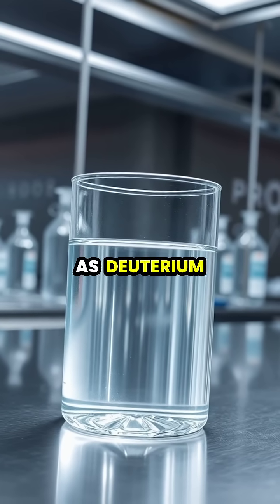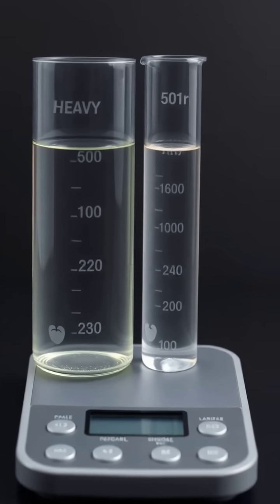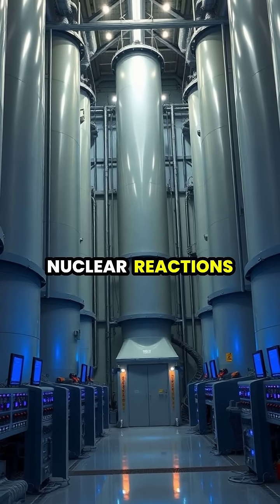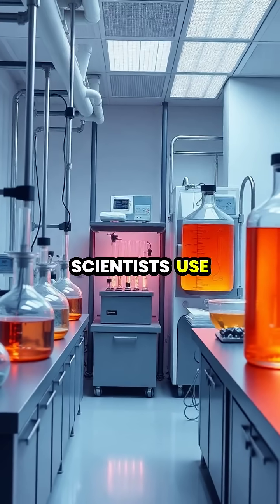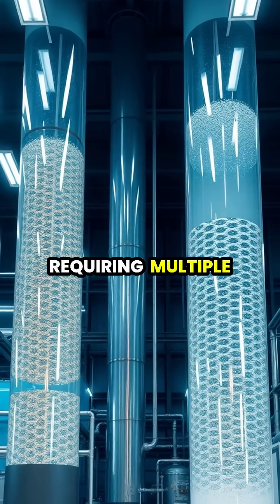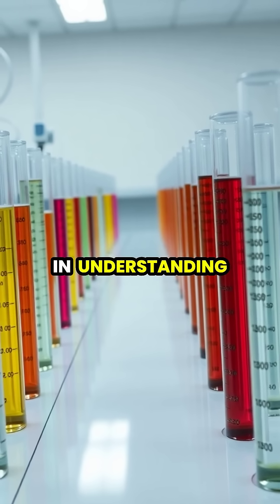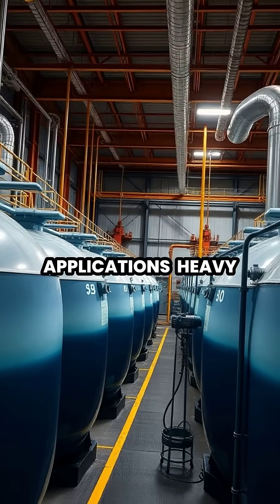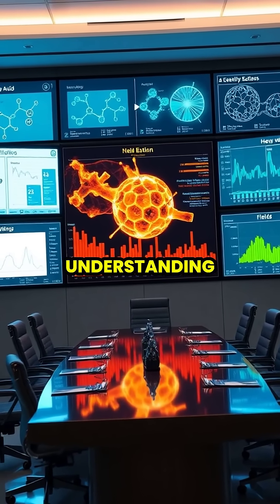The Hidden Science of Heavy Water: More Than Just H2O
Discover the fascinating world of heavy water! 🧪 Learn how this unique form of water—deuterium oxide—plays a critical role in nuclear reactors, biological studies, and cutting-edge research. Find out why it's heavier than regular water and how scientists use it to unlock the mysteries of life and the universe. 🌍🔬

Join us as we explore:
- The differences between heavy water and regular water 💧
- Its significance in nuclear energy ⚛️
- Applications in medical and biological research 🧬
- The complex process of heavy water production 🏭